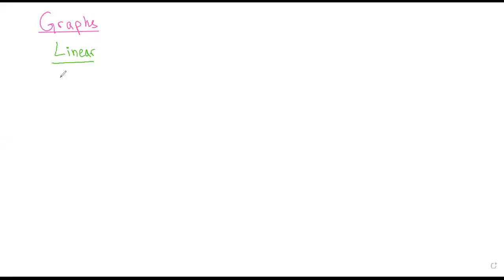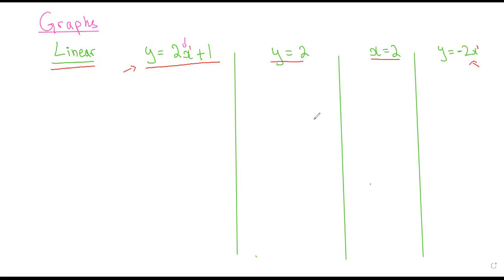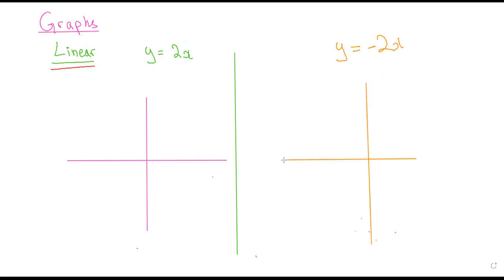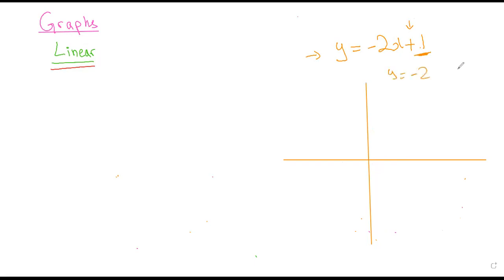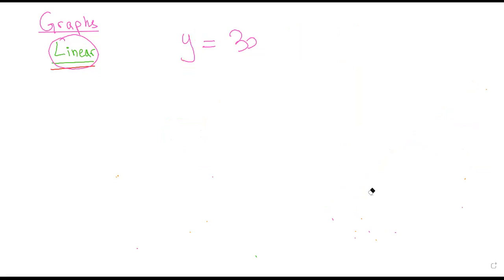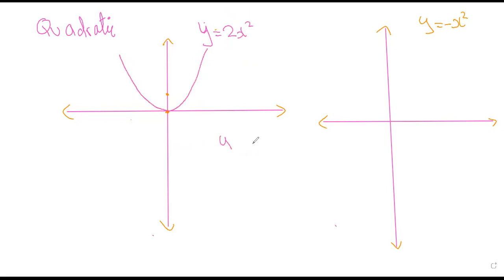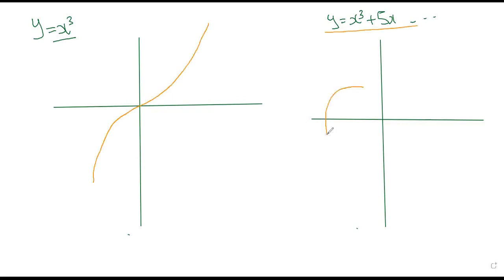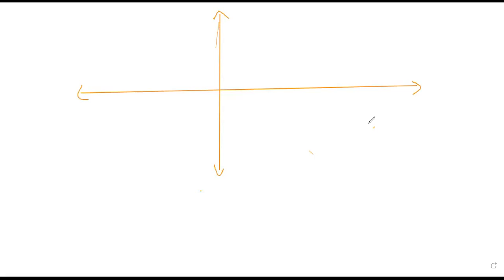O Level Mathematics - Graphs - O Level Maths